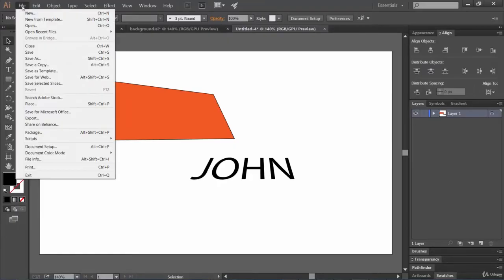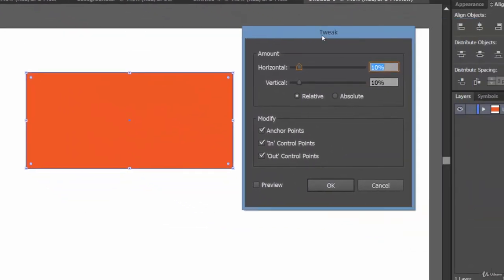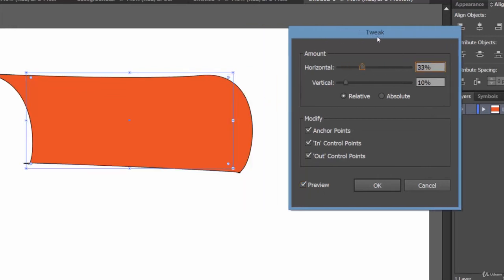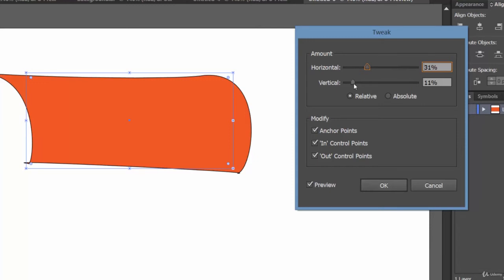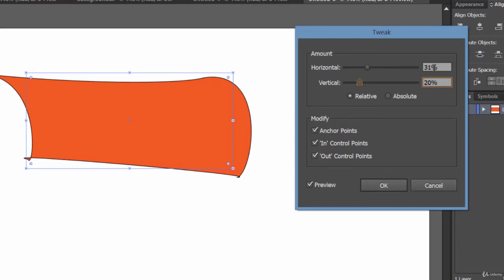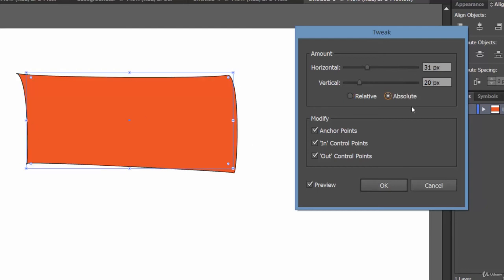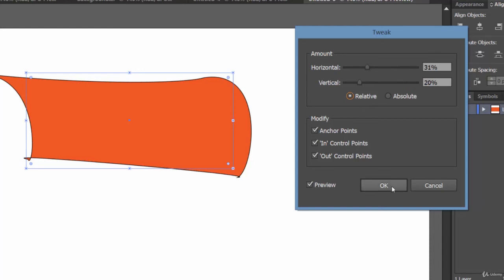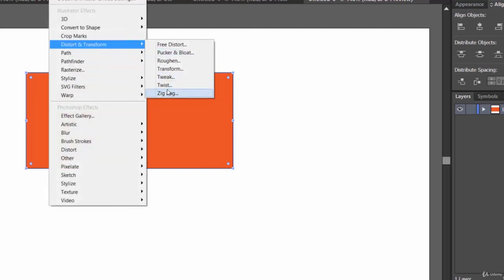Tweak Effect adobe illustrator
Hello friends, hope everything is fine with you guys. So in this lecture we are going to take a look at another effect.